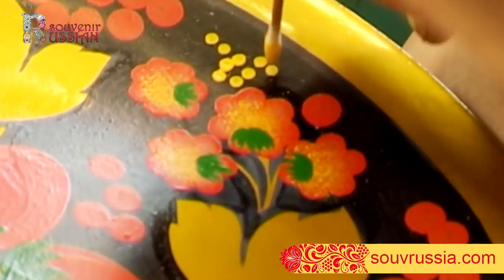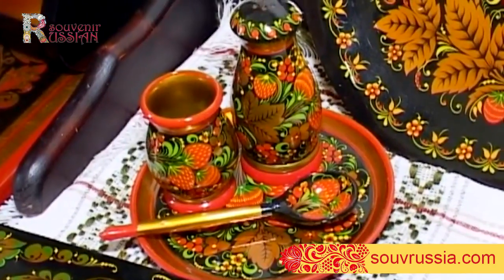Souvenir items with Khokhloma painting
Khokhloma is perhaps the most widely known Russian folk craft of making hand painted wooden tableware. Frequently used patterns include floral ornaments composed of flowers, grass and berries. Symbolic combination of black background, deep red and magnificent gold is recognized all over the world. Though, it must be noted, no gold is used in the production process. Diversity of Khokhloma souvenirs is amazing, including dinner sets, trays, bowls, spoons, candle holders, music boxes and other interior elements. Each souvenir is a unique example of handicraft and a true masterpiece.

Khokhloma painting appeared in the seventeenth century in one of Nizhny Novgorod provinces. The technology has not changed a lot since then. There are several stages: first workpieces are turned on a lathe, and then the items are grounded with liquid clay mortar and oiled with flaxseed oil, and on the next stage treated with drying oil and dried. This step is repeated three or four times. The next stage is tinning, followed by painting that is done manually. The main tool of the artist is a squirrel-hair brush, a special tool is used to dab berries and flowers. Oil paints are used. Afterwards, the product is covered with several layers of varnish, each of them dried separately in a stove. It is under the influence of high temperature, that varnish turns silver color of the article into golden.